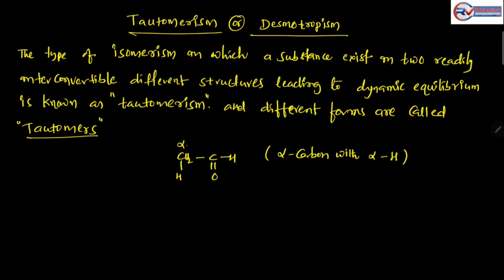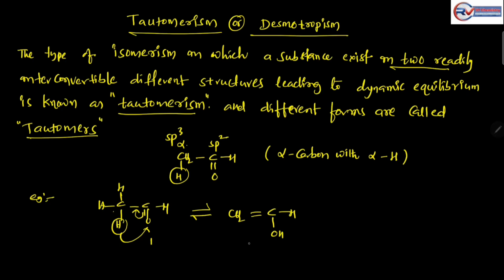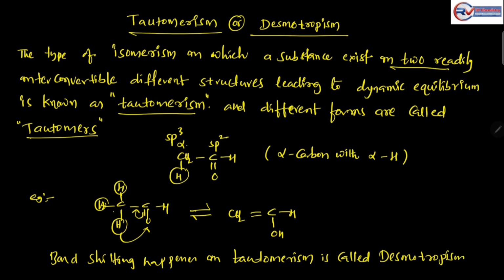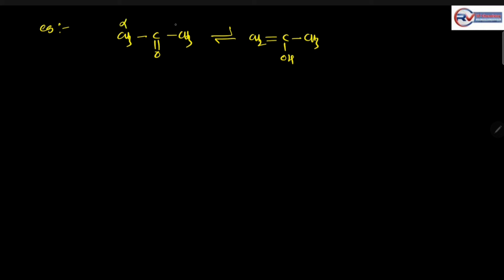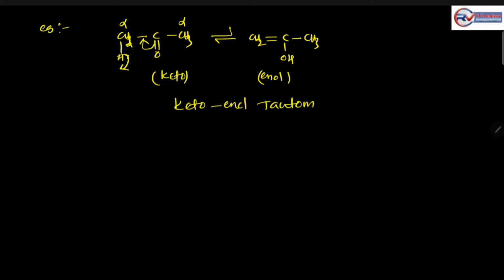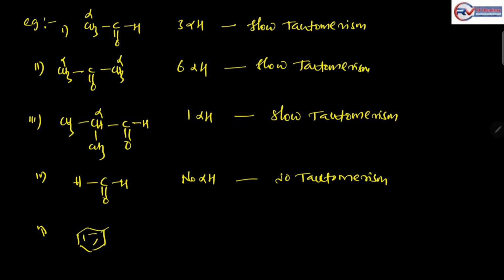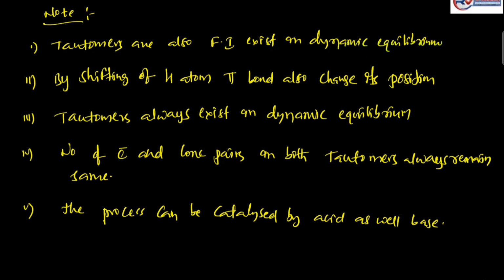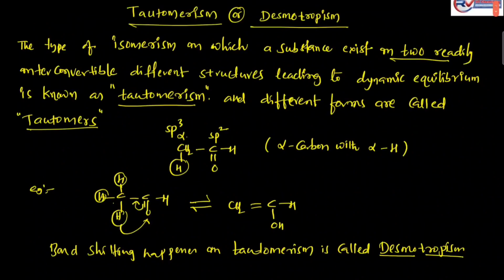TAUTOMERISM CLASS 11 JEE NEET CHEMISTRY Venkat Varma sir